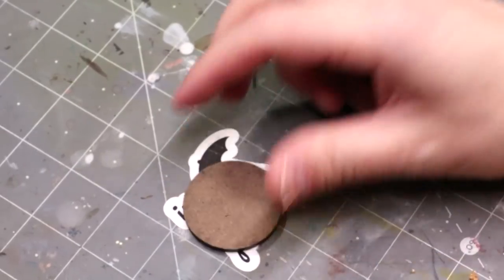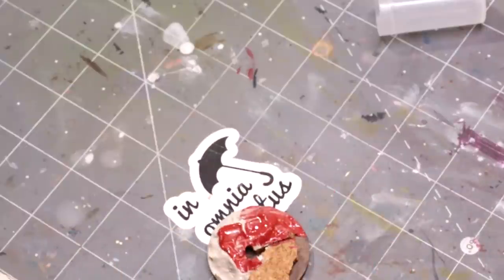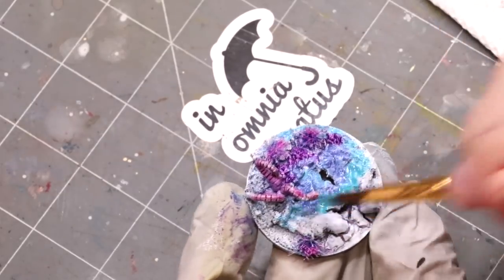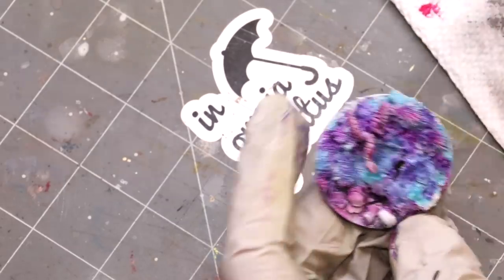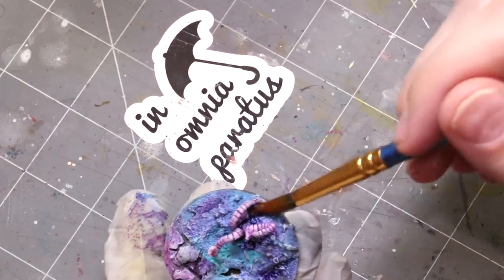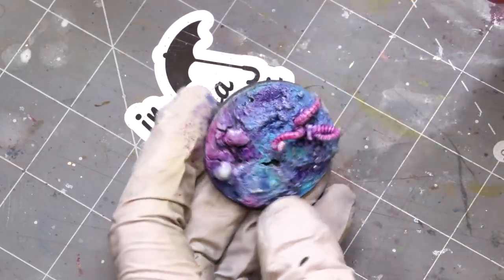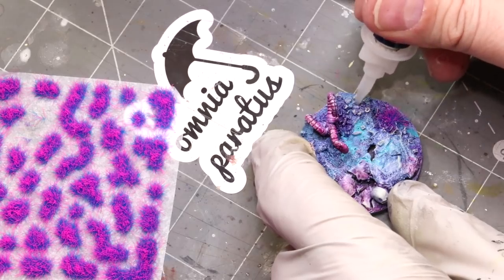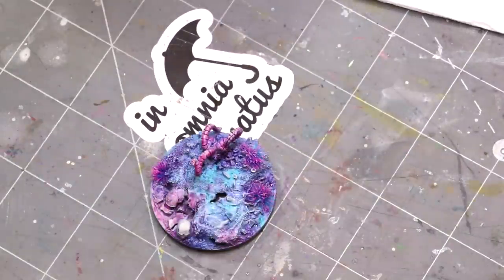Hobby Cheating 274 - How to make Alien World Bases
In this Hobby Cheating tutorial, I take you through a quick and easy method of making alien world bases. This lets you create a fantastic, alien biome quick and easy for your armies. Hope you enjoy!